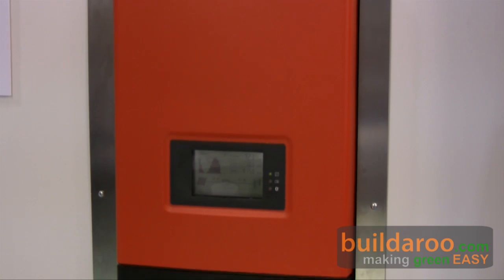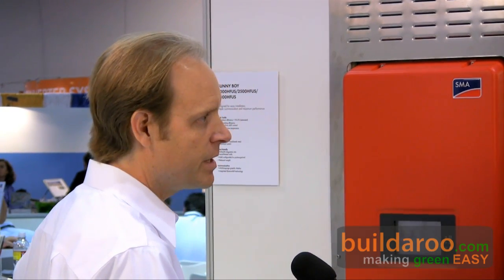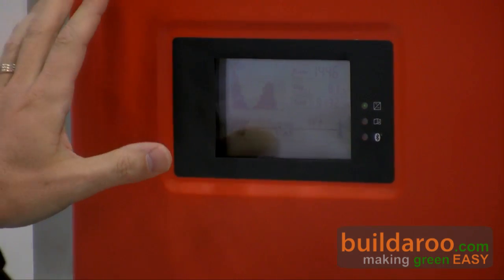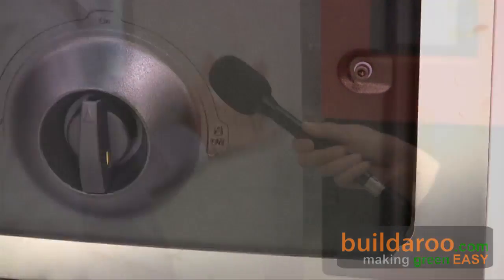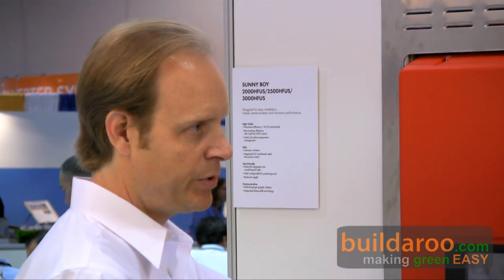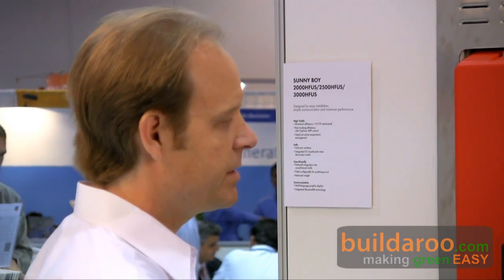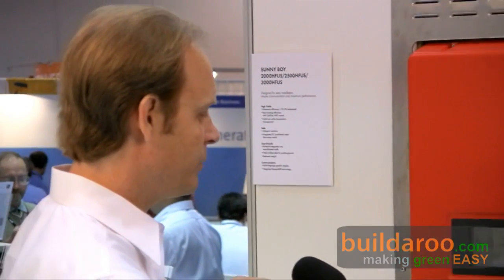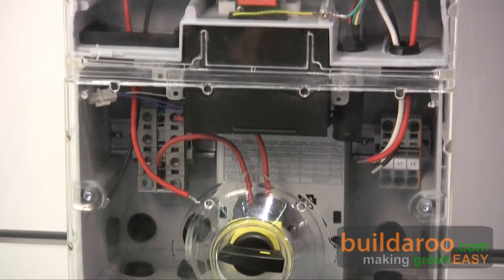SMA Residential Solar Inverters - buildaroo.com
Searching for a reliable residential solar inverter that takes up little space? SMA's HF inverters featured in this review narrow in form and can fit in-between the wall studs of residential building.